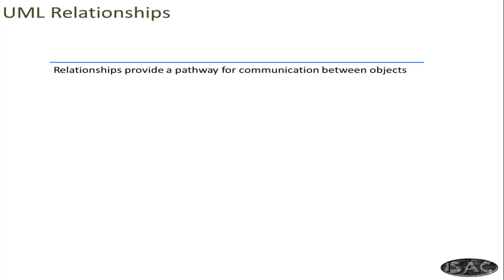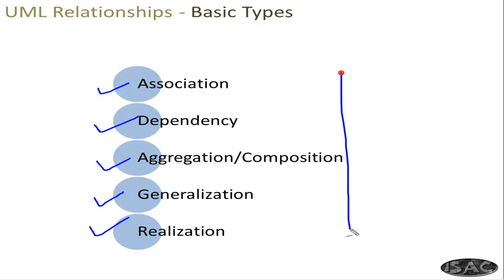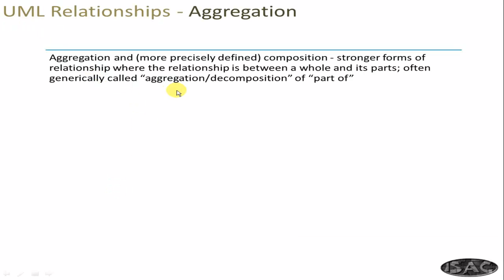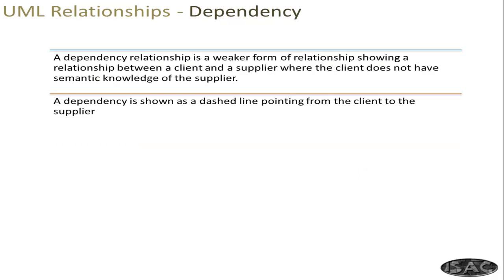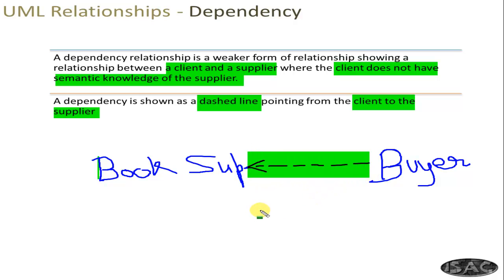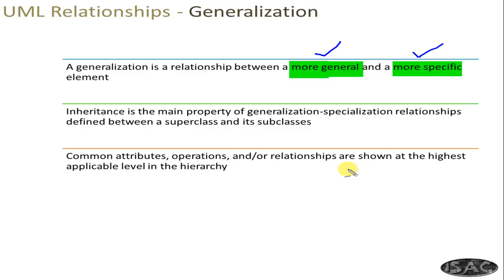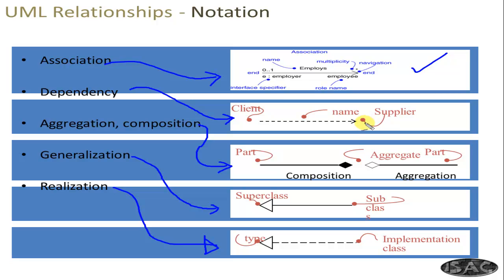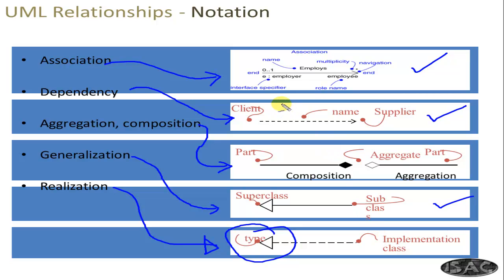UML Chapter 4 - Relationships